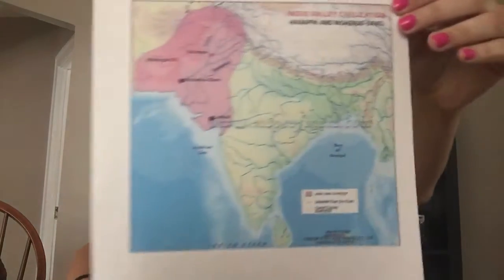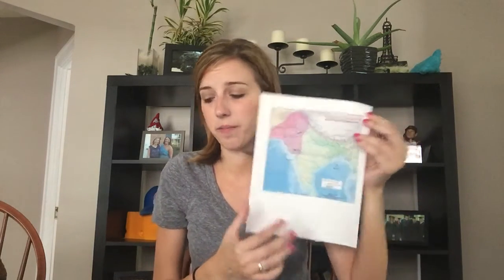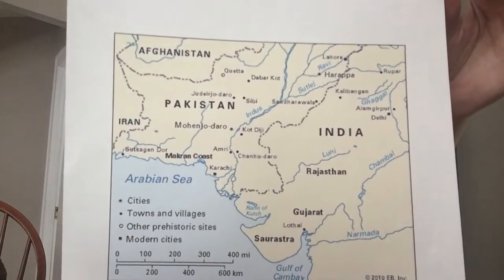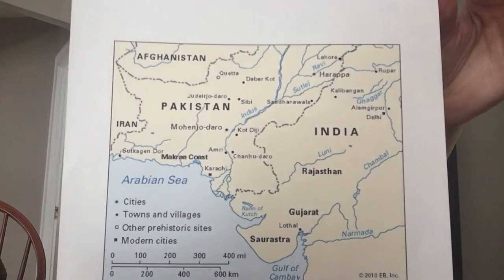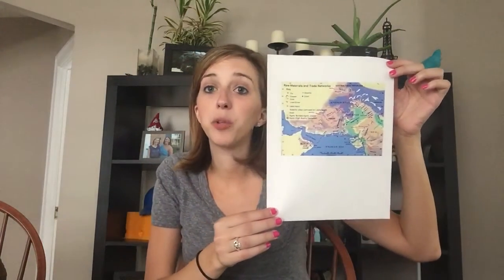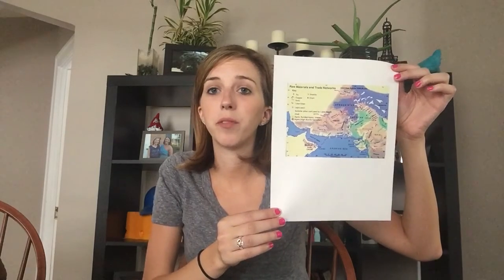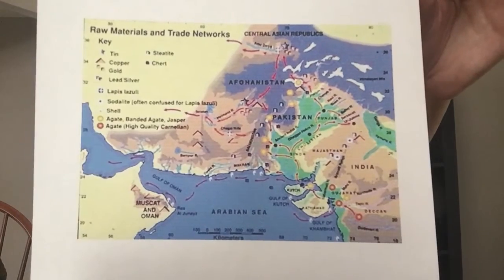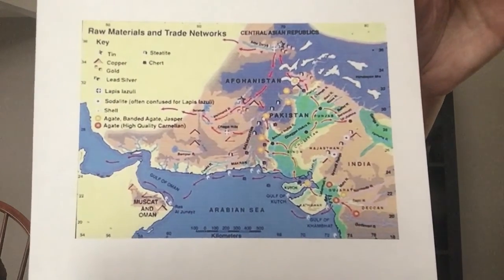Indus River Valley Artifact Box 1